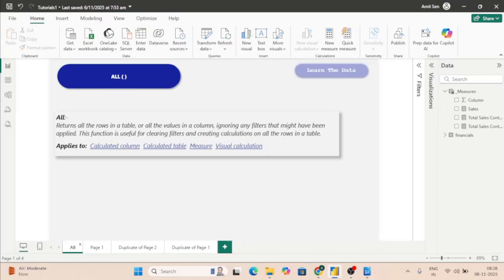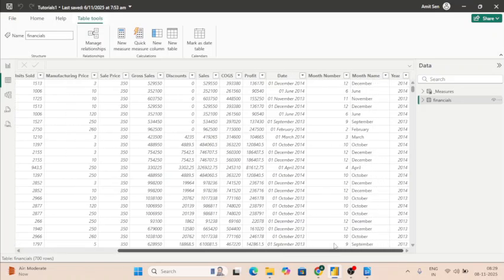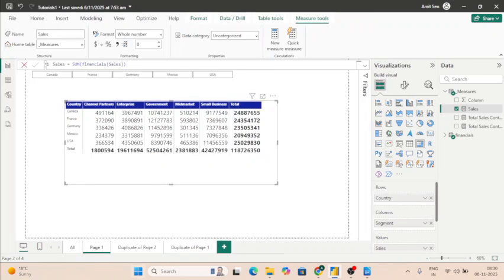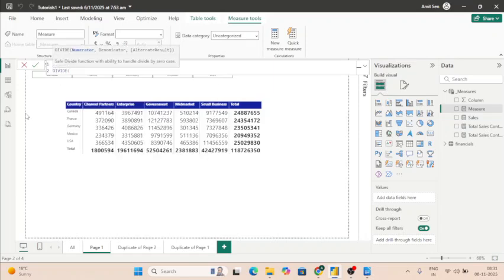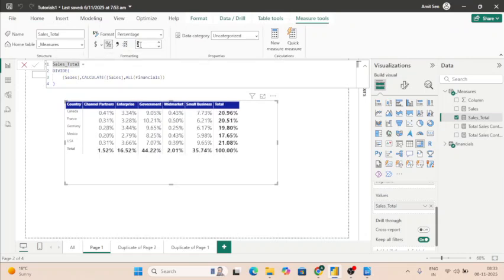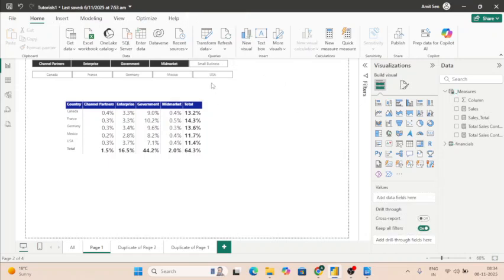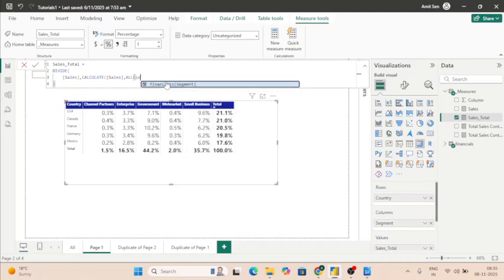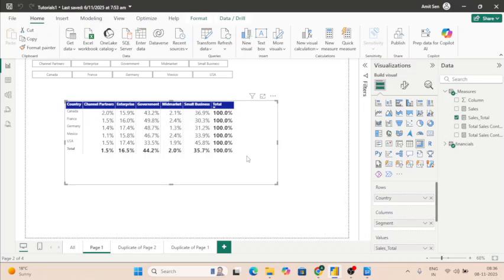Power BI DAX Tutorial: Understand the ALL Function with Easy Examples.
Learn the ALL function in Power BI (DAX) — one of the most powerful and misunderstood functions for managing filters in your reports.
In this video, I’ll explain how the ALL function works, where to use it, and how it impacts filter context inside your DAX measures.

Whether you’re a beginner or an experienced Power BI user, this tutorial will help you gain clarity on how to use ALL effectively in CALCULATE and other DAX expressions.

📘 You’ll learn:

What is the ALL function and why it’s important

How ALL interacts with CALCULATE
Resetting or ignoring filters using ALL